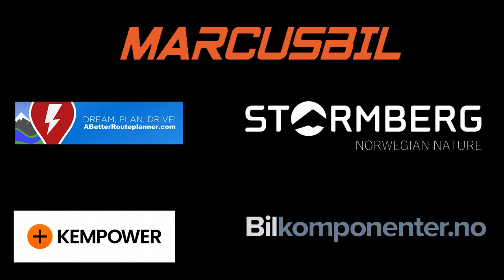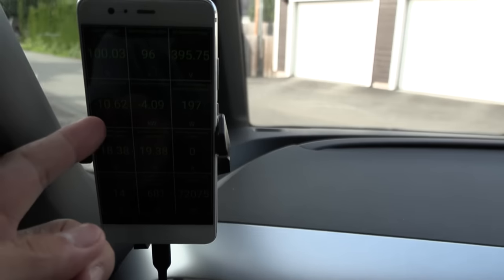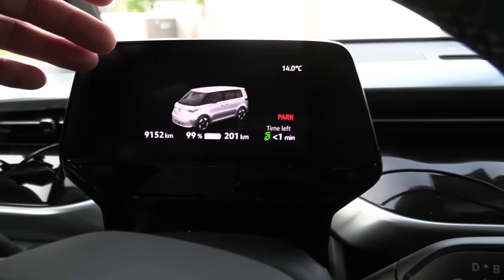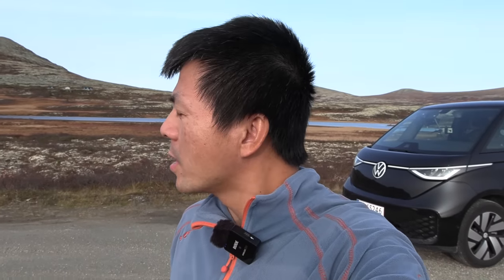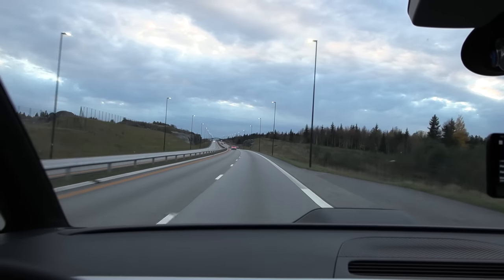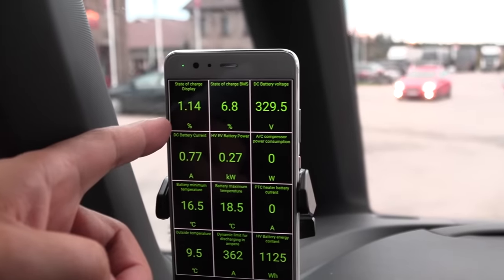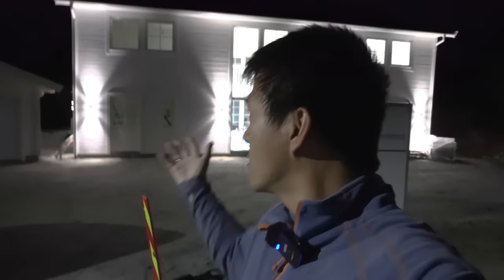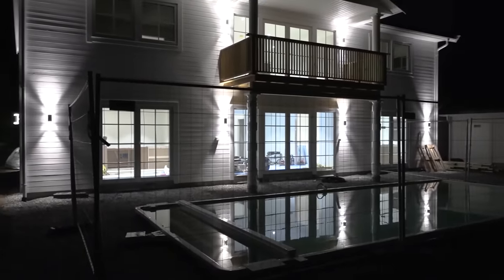How efficient is VW ID Buzz on Norwegian highways?